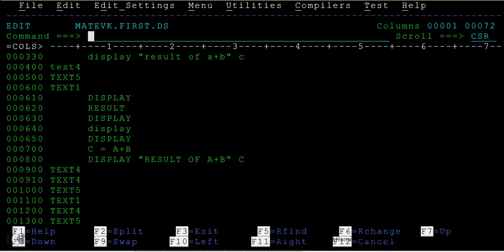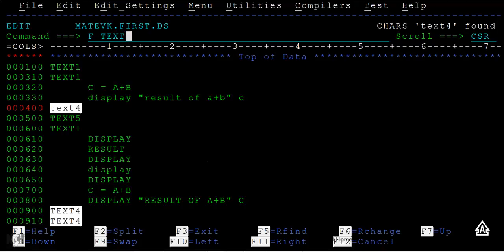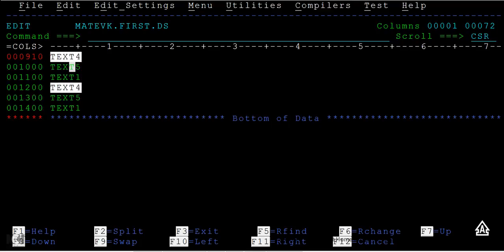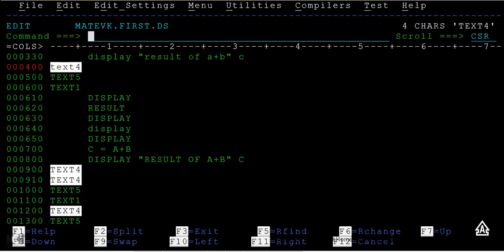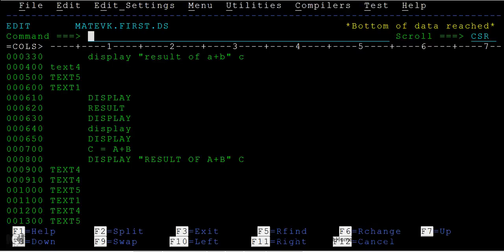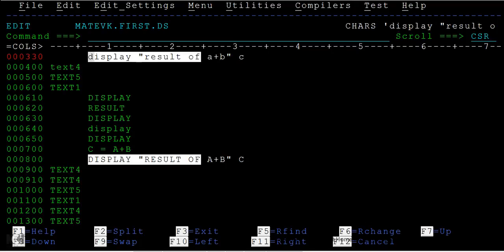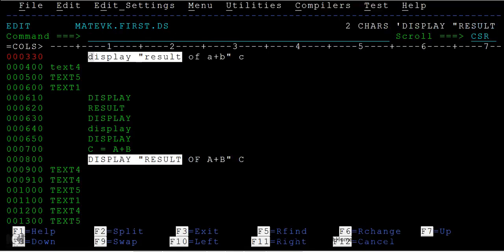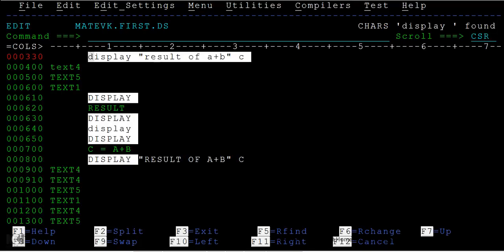Line Command - Find String - Mainframe TSO/ISPF Tutorial - Part 31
Line Command - Find String - Mainframe TSO/ISPF Tutorial - Part 31, Here in this video you will learn about the find string line command in tso/ispf.